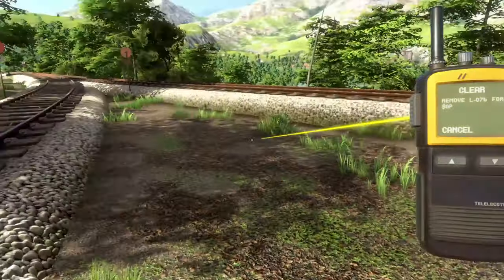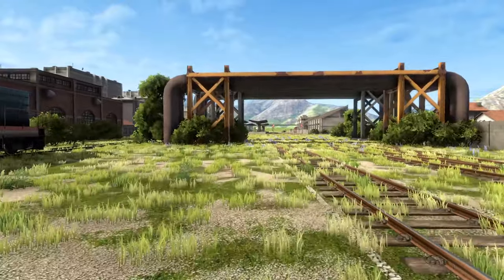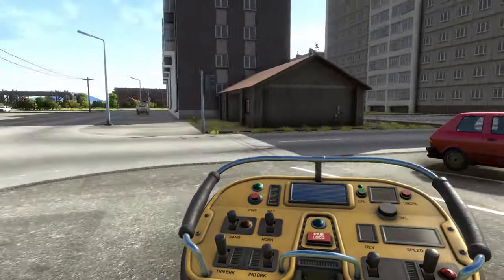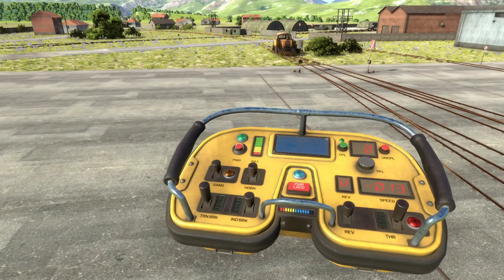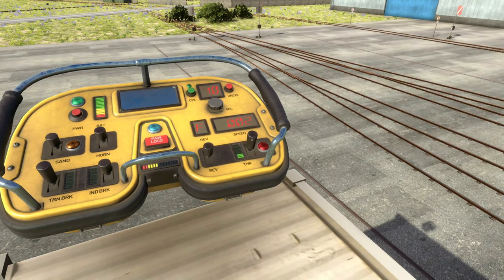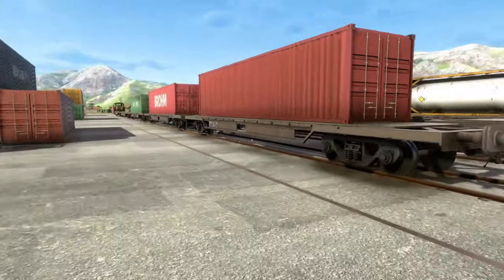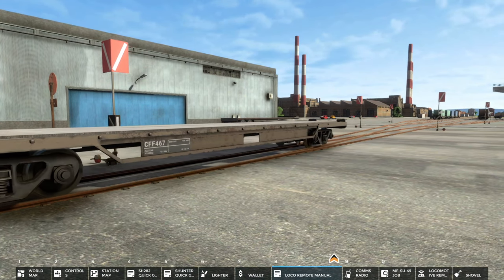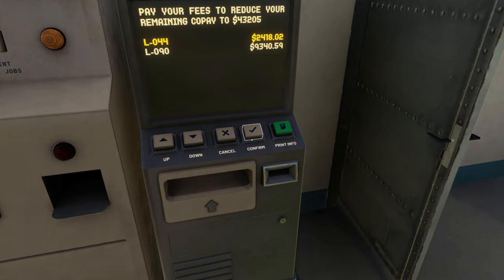Derail Valley: Overhauled - Having fun in the valley.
Hello everyone!
Today we will look into crew vehicle controls and try the train remote!

Do not advertise in the comments.
Do not send links in the comments.

SYSTEM SPECIFICATION
Processor: Core i7 9700k (4.8GHz OC)
Motherboard: Z390
Graphics:  RTX 2060 6GB
RAM: 32GB DDR4 3200MHz
Disk: 1TB M.2 NVMe SSD + 4TB HDD